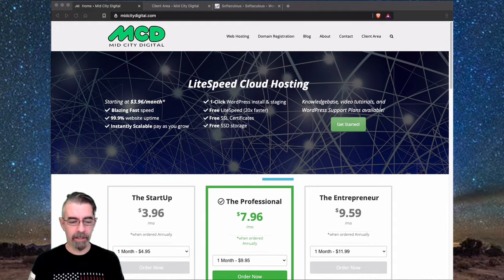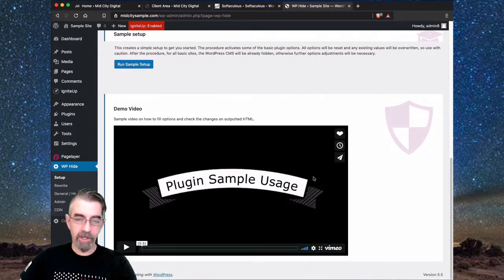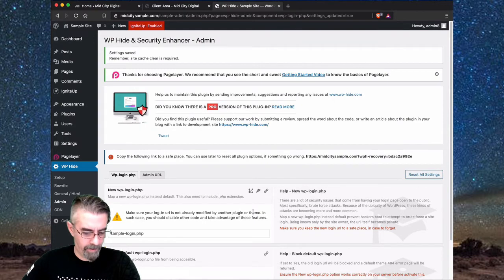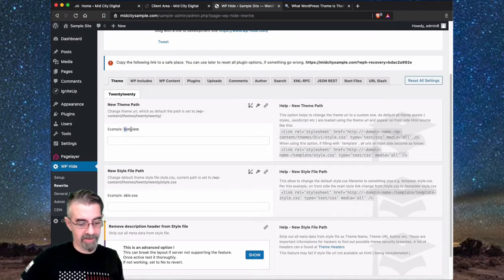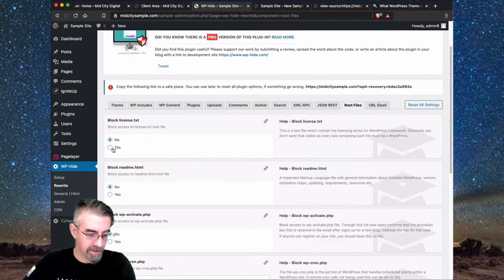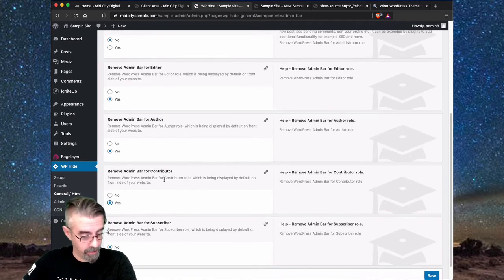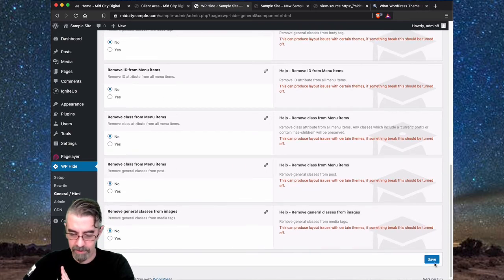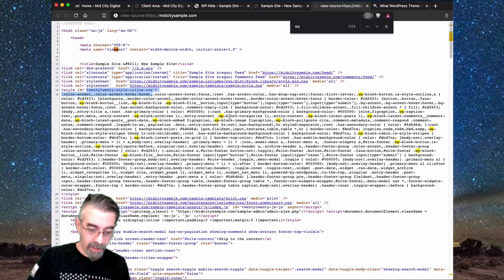How to Hide WP Installation from Hackers and Snoopers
With a simple FREE plugin called WP Hide & Security Enhancer, you can effectively hide your Wordpress login page, your wp-admin, your wp-content and wp-includes folders, and much more! Don't leave your Wordpress site hanging out there with the obvious paths - hackers love low hanging fruit.